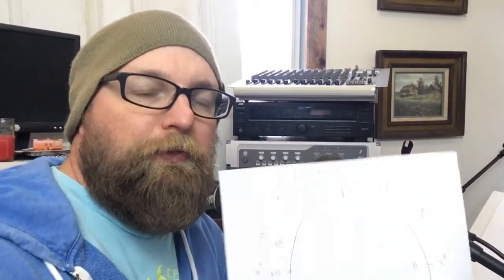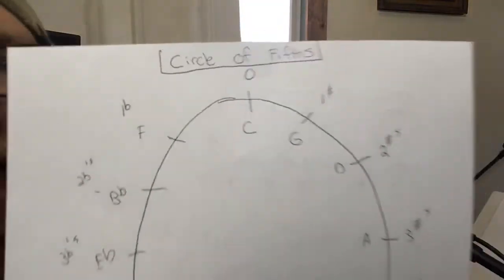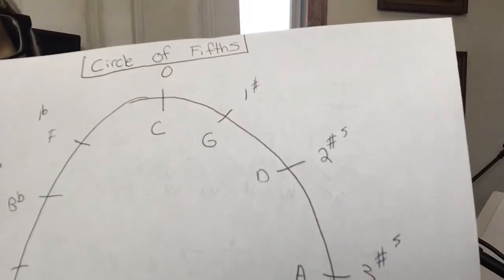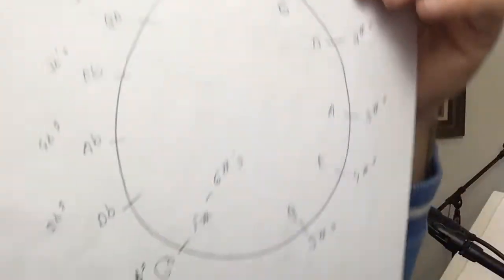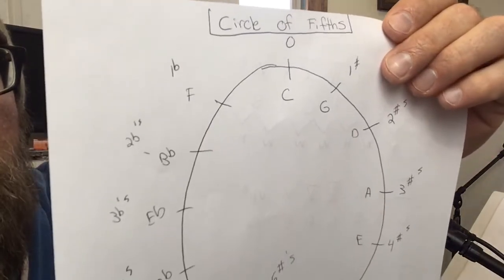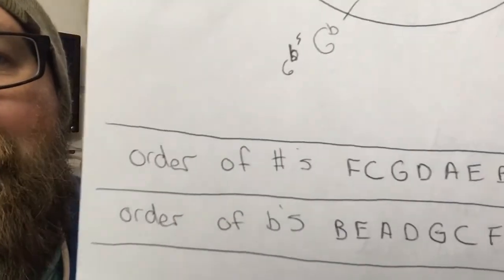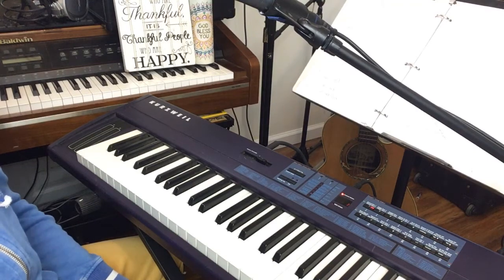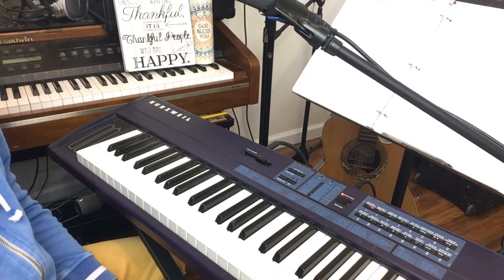Learn to play with Adam Bitter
Learn how to form chords part 2